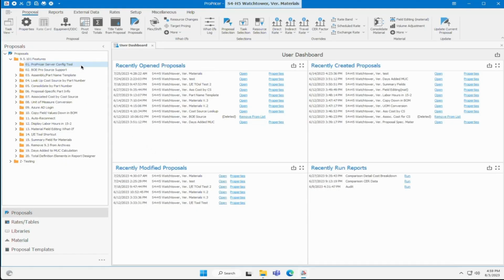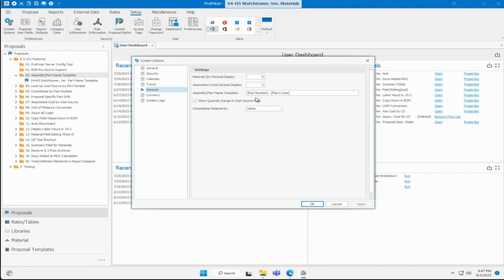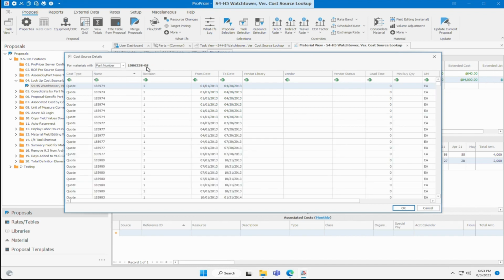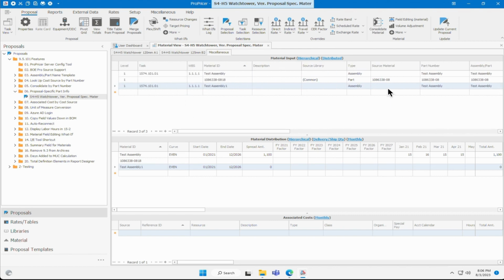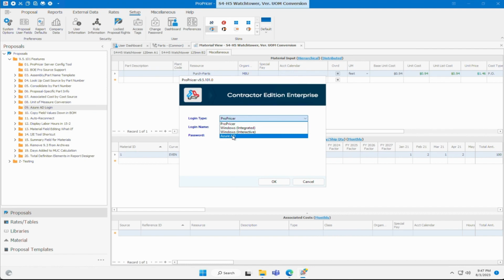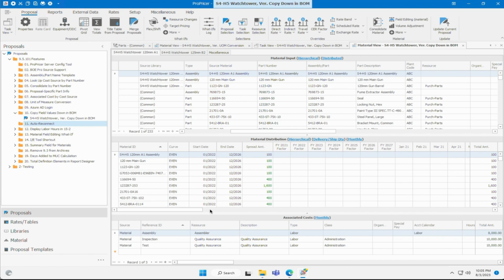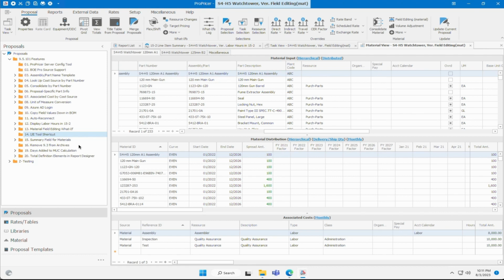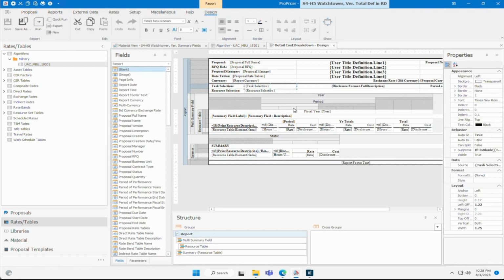What's New in ProPricer Webinar 9.5 Build 101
This webinar covers all of the new features introduced in ProPricer 9.5.101.